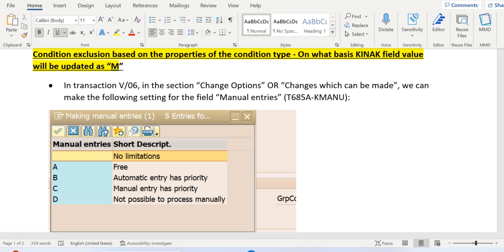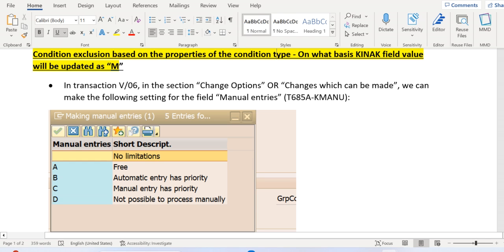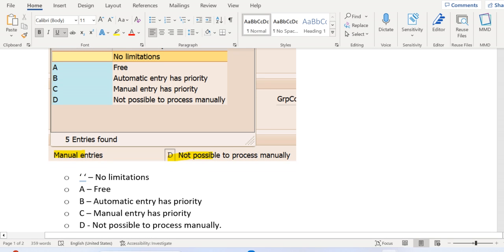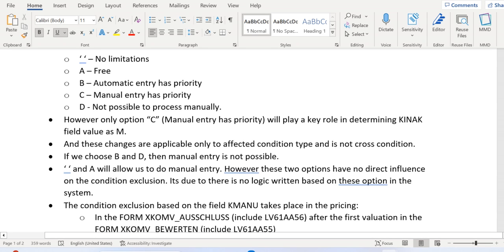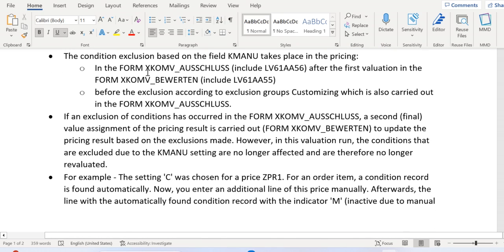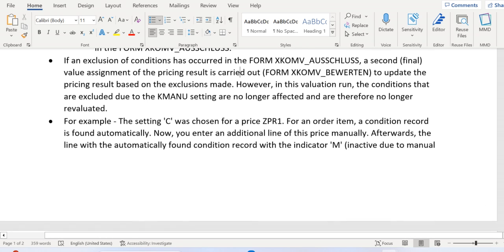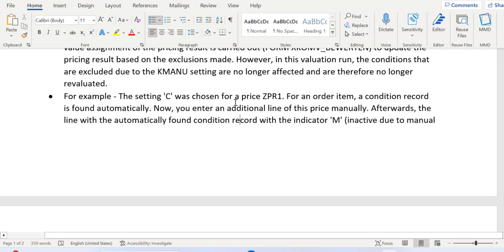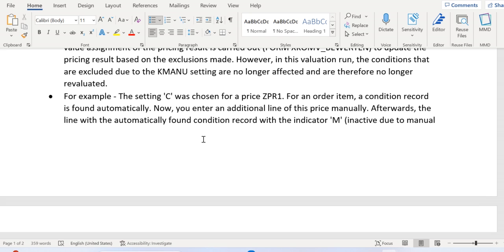SAP SD Pricing: Condition exclusion in SAP SD (INACTIVATE REASON M)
In this session, SAP SD AND ABAP LEAGUE SUPPORT Raj is going to discuss about SAP SD pricing condition exclusion in SAP SD. How the inactive reason M works. And which field controls this M field activation in SAP SD pricing. This knowledge in SAP SD pricing will helpful to analyze SAP SD pricing related issues and tackle the interviews easily. Please watch this video till end to get clarity on it.

XKOMV-KINAK is important field in SP SD pricing. This is kind of inactive indicator set at condition type level. Lets understand what does it mean and how it woks.